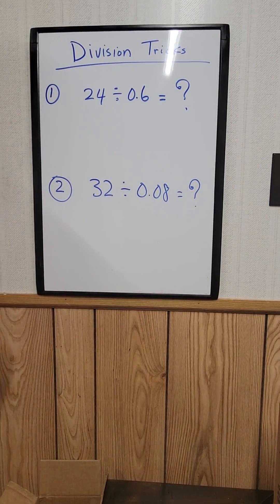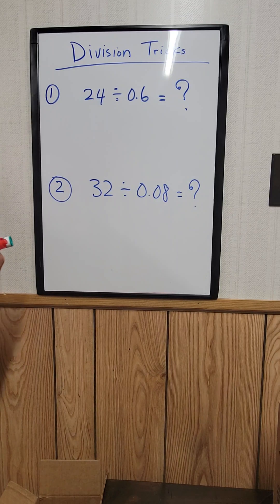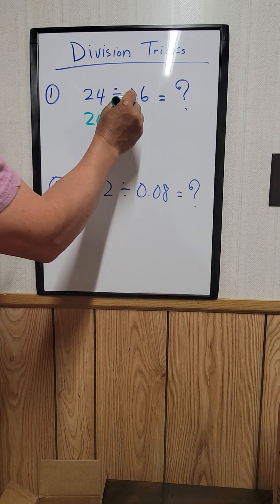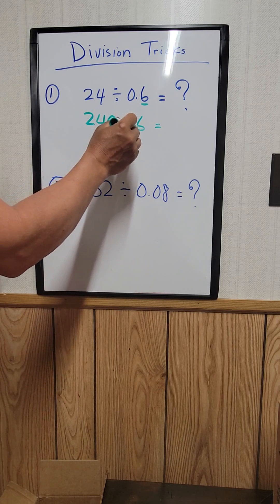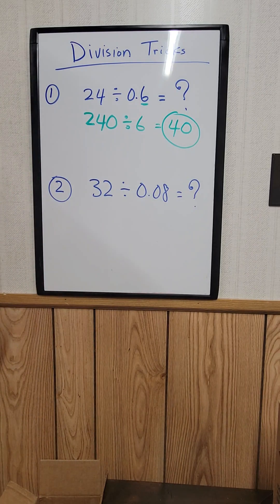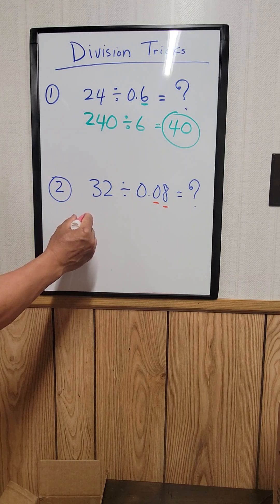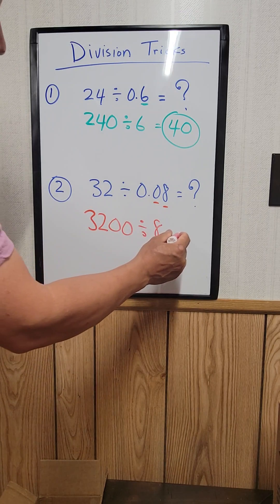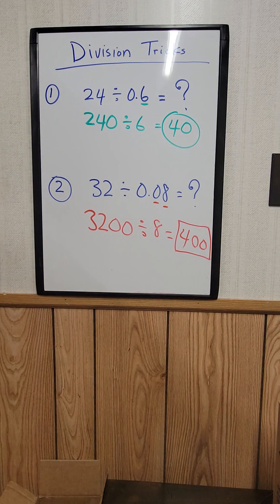Cool Division Math Trick